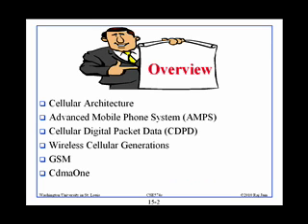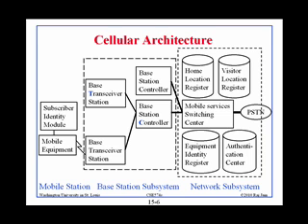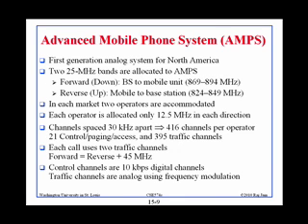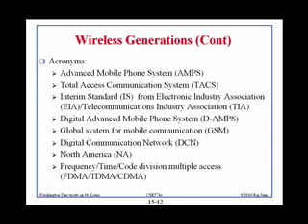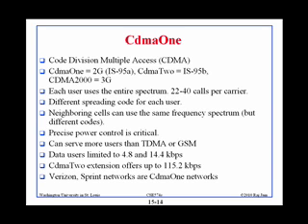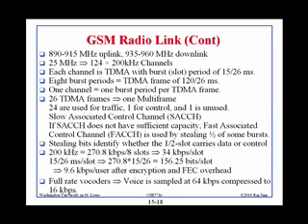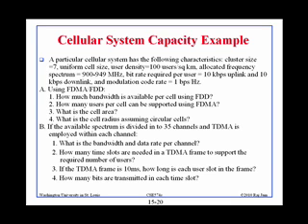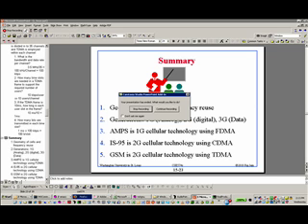CSE 574S-10-F: Wireless Cellular Networks: 1G and 2G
Audio/Video Recording of Professor Raj Jain's class lecture on Wireless Cellular Networks: 1G and 2G. It covers Wireless Cellular Networks: 1G and 2G, Cellular Frequency Reuse, Characterizing Frequency Reuse, Frequency Reuse Example, Cellular Architecture, Advanced Mobile Phone System (AMPS), Cellular Digital Packet Data (CDPD), Wireless Generations, PCS, CdmaOne, GSM, GSM Radio Link, GSM Specs, Cellular System Capacity Example, Wikipedia Articles 1G and 2G